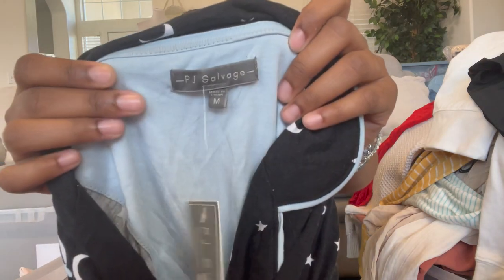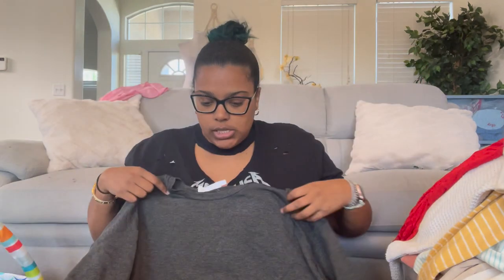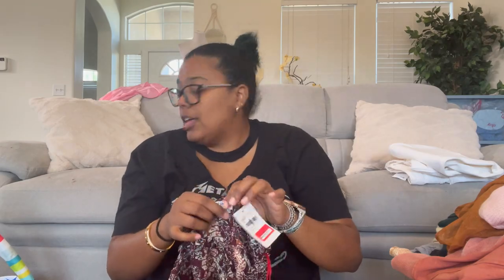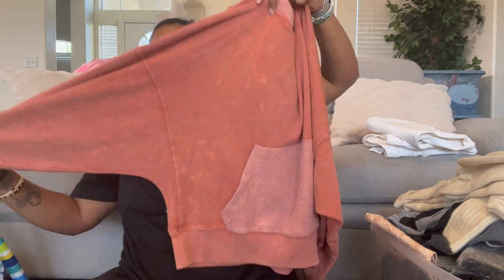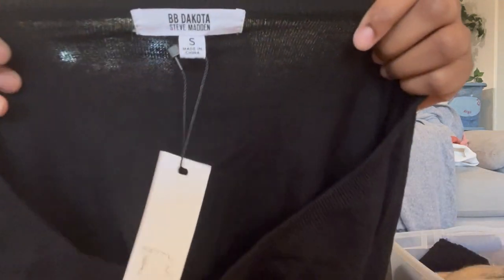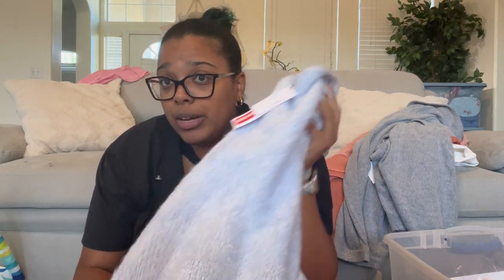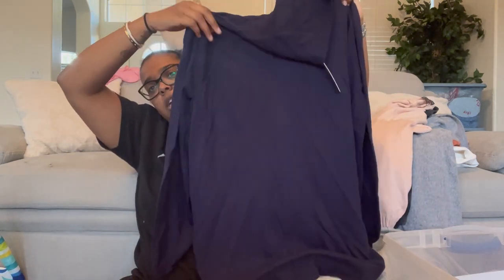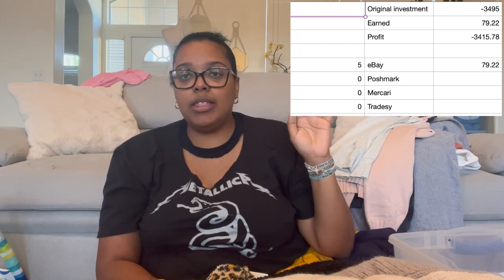Nordstrom Pallet Unboxing Part 3 | Final Part | September 2022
Hey Yall!
Thank you for tuning into my latest video! I hope you enjoy this video!
I sell on:
eBay, Mercari, Poshmark, Tradesy & Depop